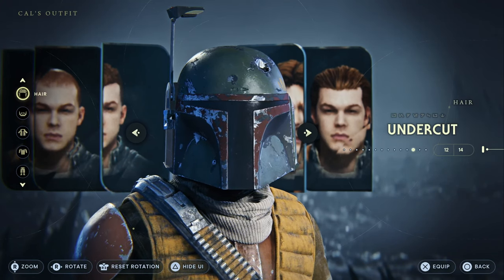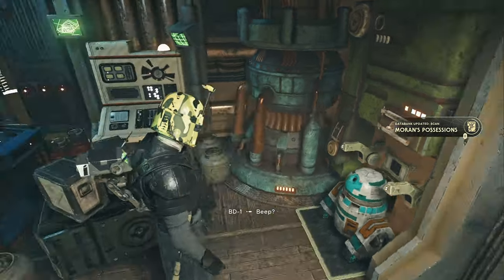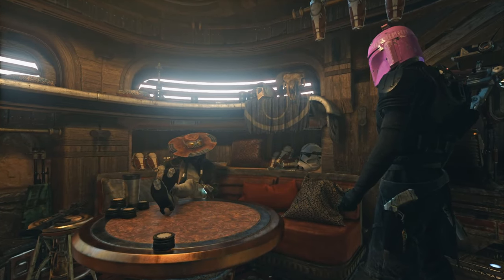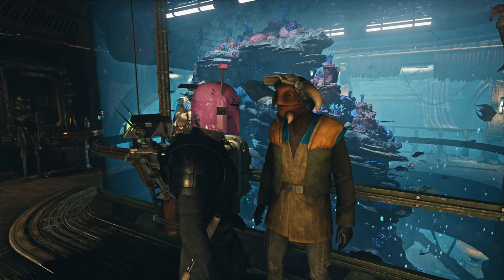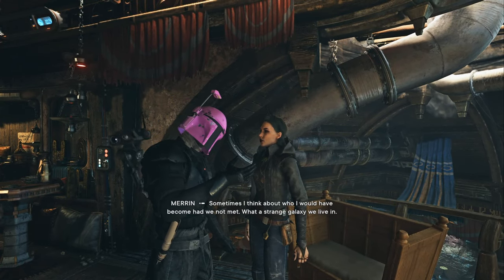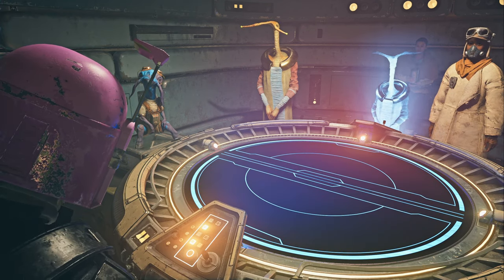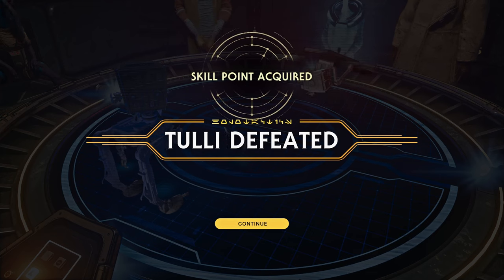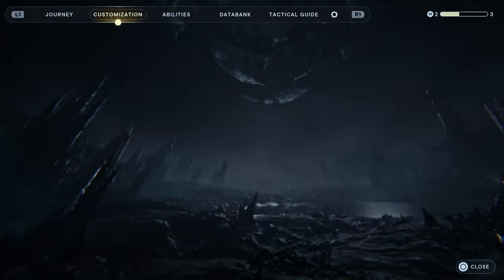Star Wars Jedi Survivor Boba Fett Helmets Mod and Epilog Talks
I will keep covering Mods for Star Wars Jedi Survivor

Also I Facepainted my self as good as possible(First Try... and last) to look like Darth Maul

Reshade mods
GALAXY Of Jedi Survivor for a MORE detailed texture experience By SCOTTYUS1